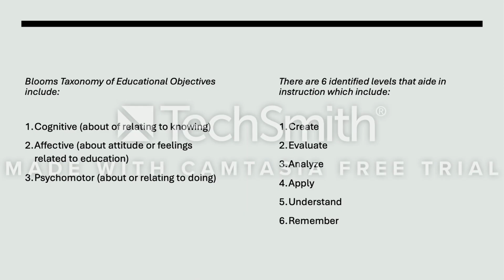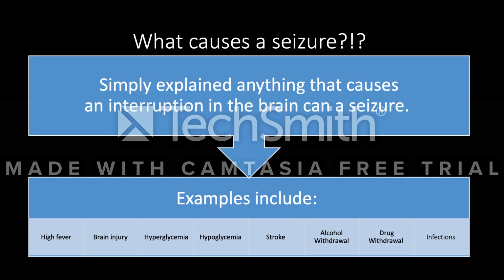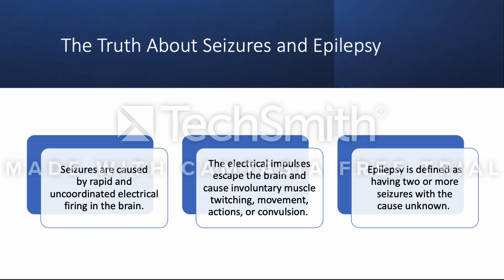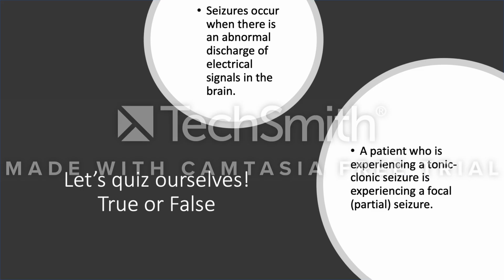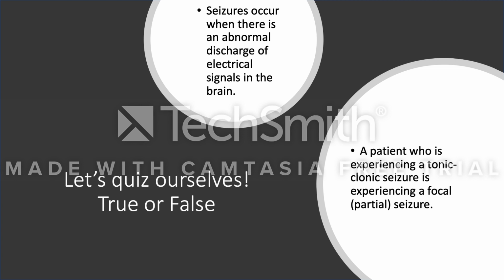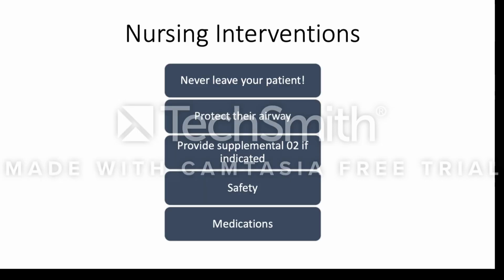Active Learning Video